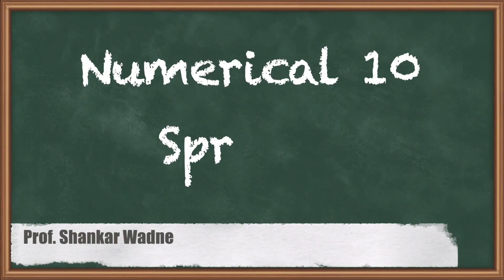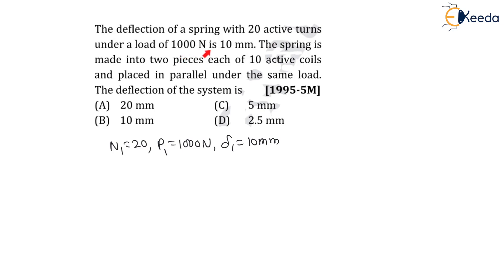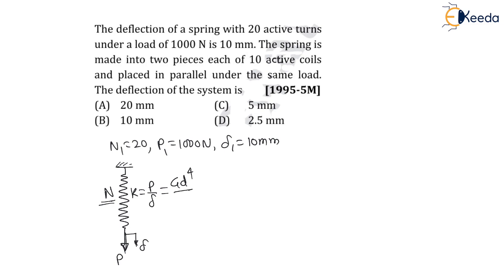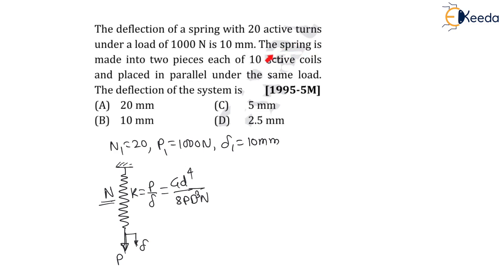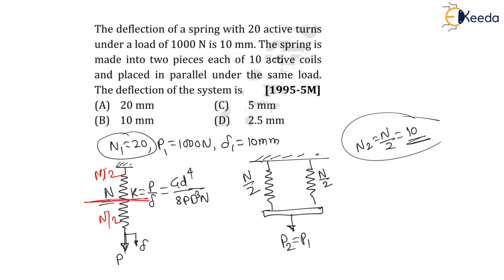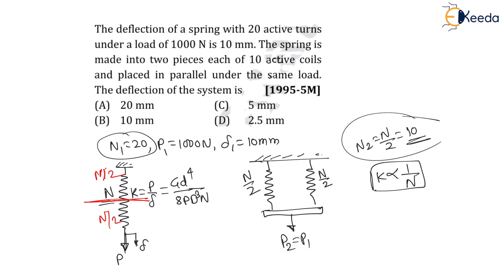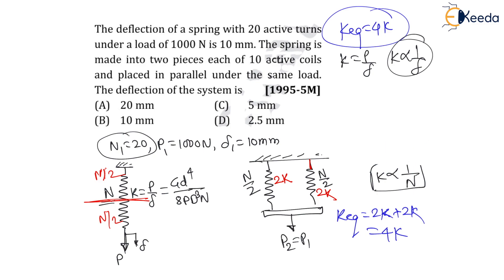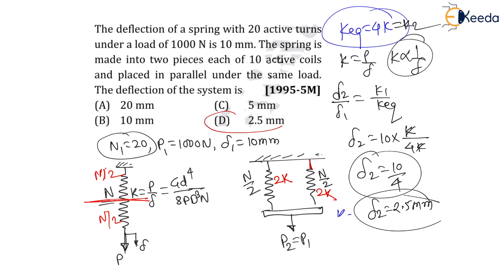Mastering the Numerical 10: Springs | GATE Machine Design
Welcome to our comprehensive series on GATE Machine Design! In this episode, we dive into the intricate world of numerical problems related to springs. We'll break down the concepts step by step, making sure you grasp every detail. Whether you're a student or a professional in mechanical engineering, this tutorial will enhance your understanding of spring design and analysis. Join us on this educational journey as we solve practical examples and provide clear explanations. Let's master the art of Machine Design together!

Happy Learning.